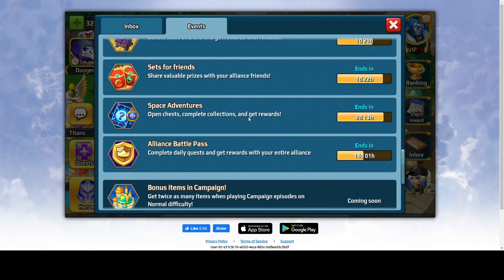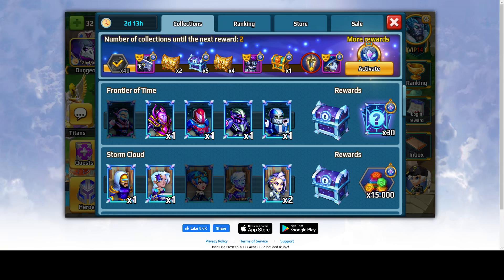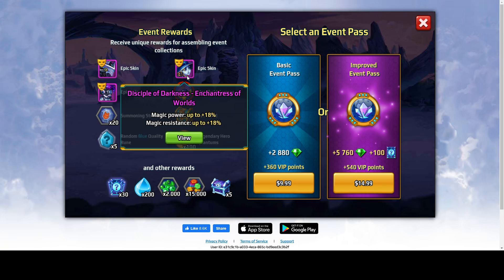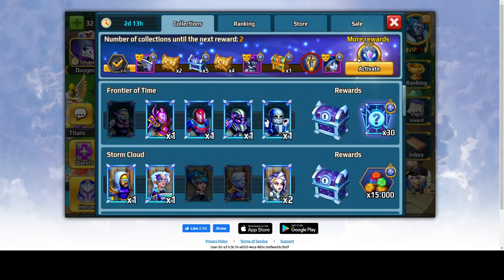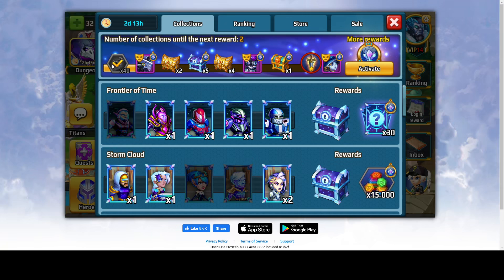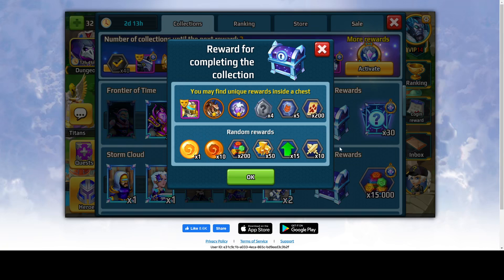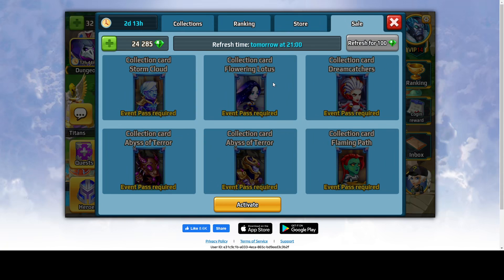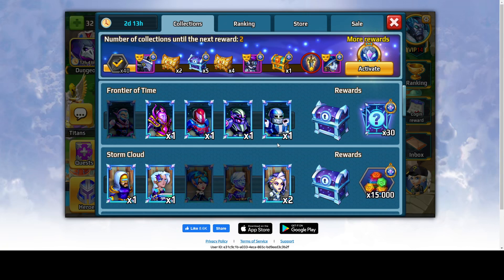Space adventures event (Battle Arena : Heroes Adventure)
Video about Space adventures event in BAHA